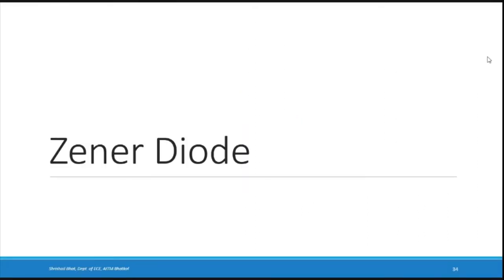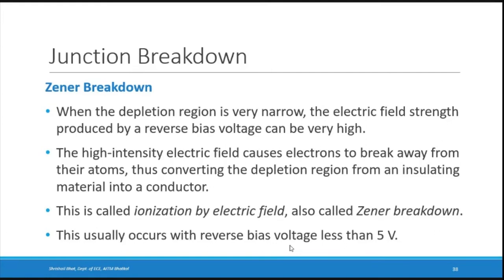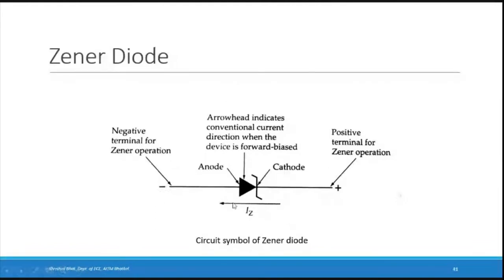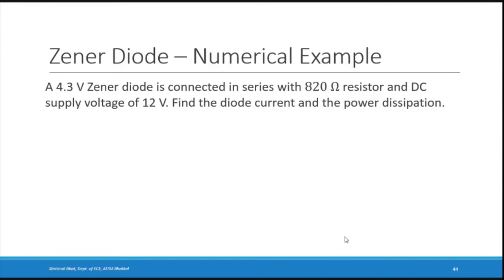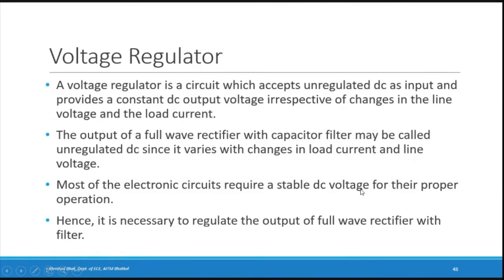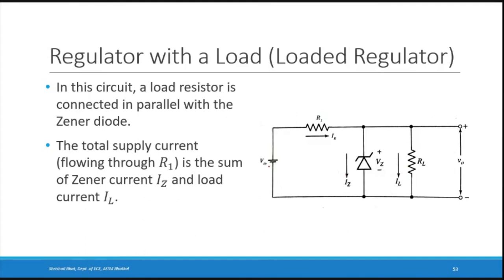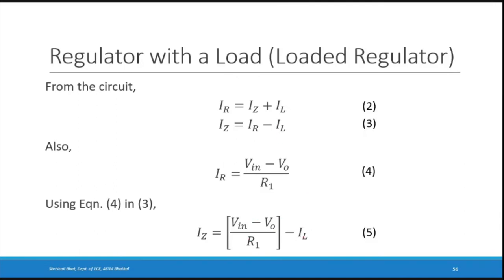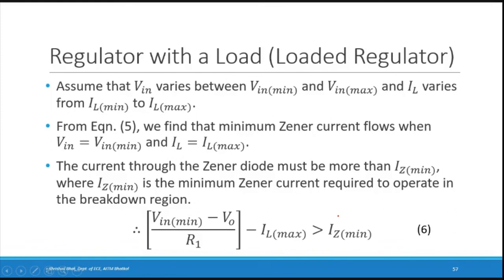Basic Electronics (18ELN14 | 18ELN24) | Module 1 | Lecture 12 | VTU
Topics covered:
Module 1 - Semiconductor Diodes and Applications - Zener Diode, Zener Diode as a Voltage Regulator